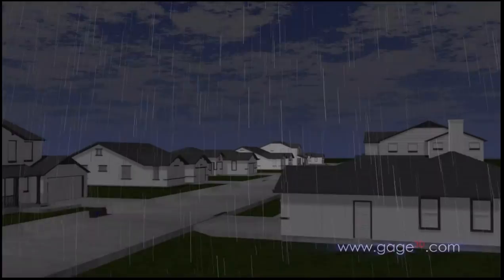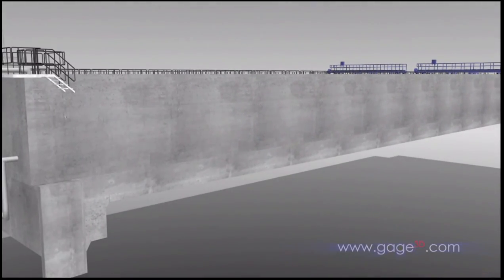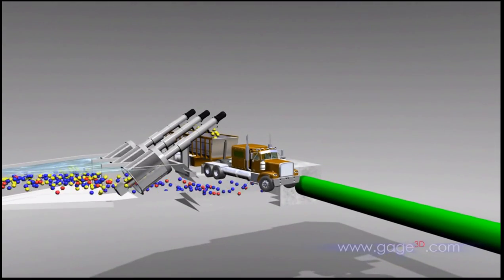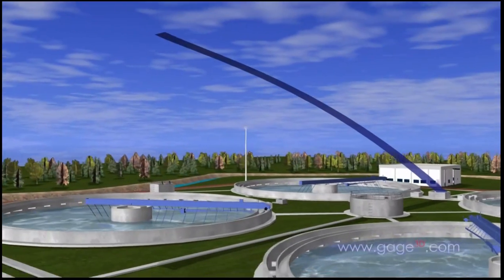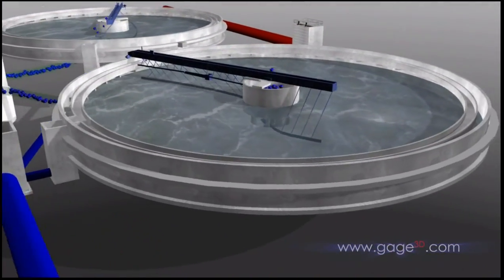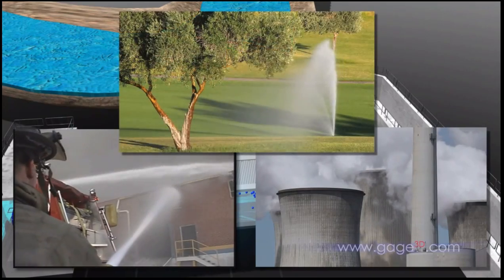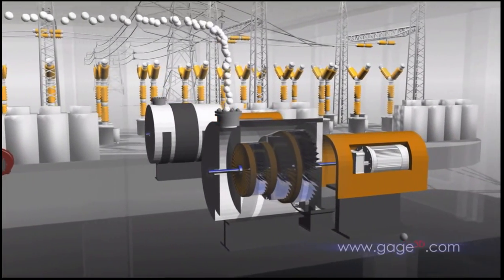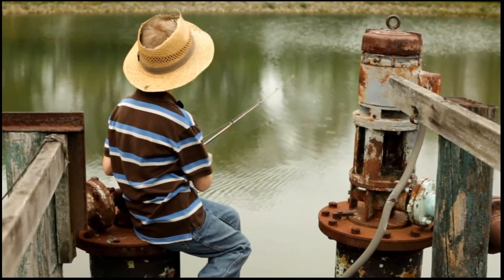Water Resource Recovery Facility 3D Virtual Tour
This virtual tour of a water resource recovery facility—commonly called a wastewater treatment plant—discusses how these facilities recycle the water and waste we flush down the drain. Water resource recovery facilities can also recover nutrients, generate energy, and create biosolids for use as fertilizer. This tour takes viewers through primary, secondary, and advanced treatment as well as the plant headworks and biosolids treatment process. It was developed by the Water Environment Federation and Gage 3D Studios